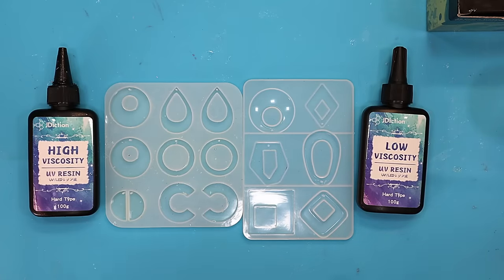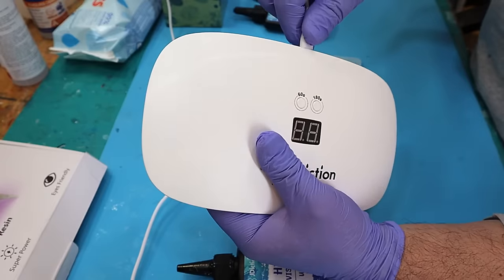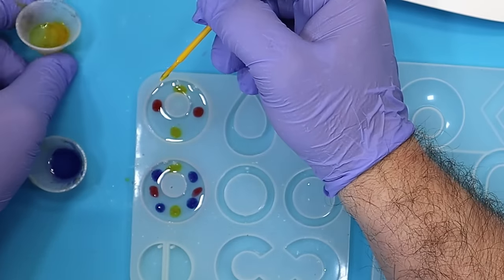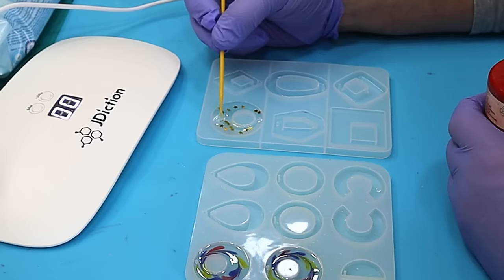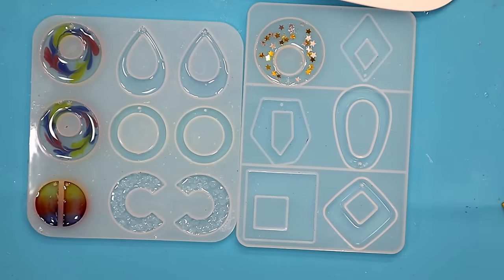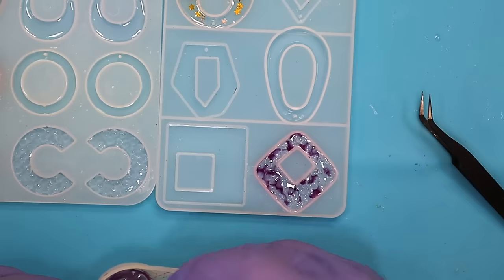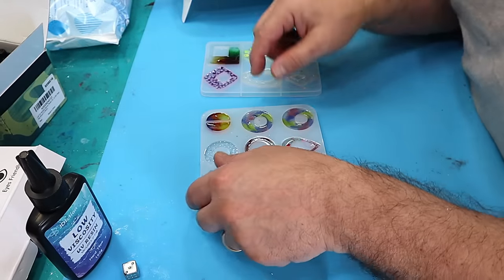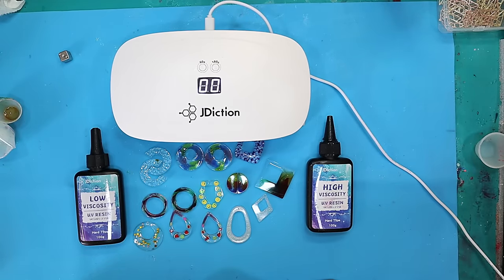A UV Resin Game Changer That Blew My Mind The Difference It Made.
UV resin enthusiast! Are you ready to revolutionize your art and turn your passion into profit? In this guide, I'll unveil the ultimate game changer for UV resin artists, revealing the strategies and techniques to not only create stunning pieces but also maximize your earnings. Get ready to unlock the secrets to making more money while doing what you love!

LINKS FOR MATERIALS USED FOR THE (USA👍), (UK✊)  ARE BELOW:
LINKS FOR USA (USA👍Only)
(USA👍) Resin
(USA👍) UV Light
(USA👍) Jewelry Moulds
(USA👍) Gems
(USA👍) Micro Brushes
(USA👍) Resin Tool Kit

(UK✊) Resin
(UK✊) UV Light: Coming Soon
(UK✊) Jewelry Moulds
(UK✊) Gems
(UK✊) Micro Brushes
(UK✊) Resin Tool Kit

Why These Are My BEST SELLING UV RESIN Pieces
Game Changer For UV Resin Artists: How To Make More Money